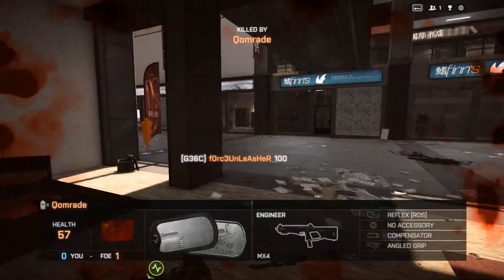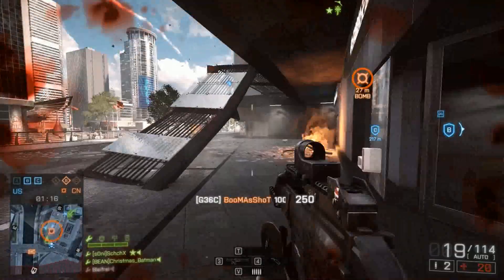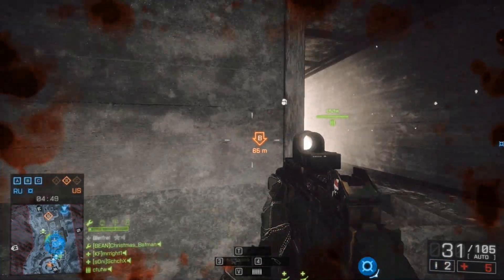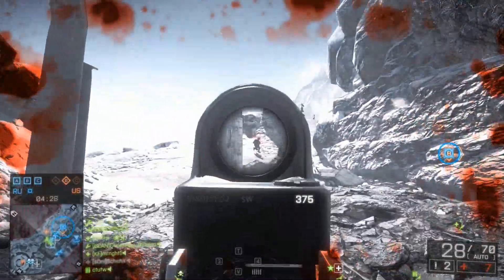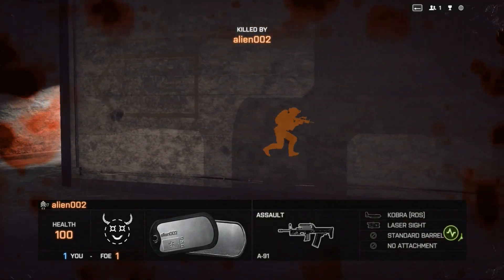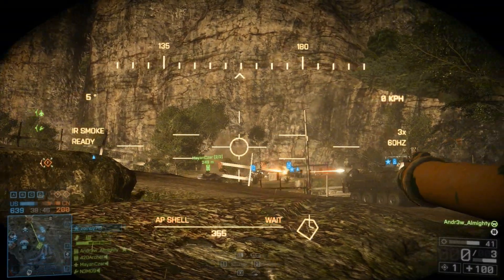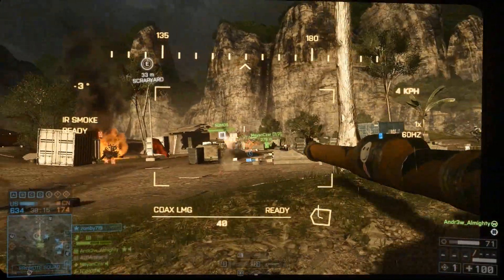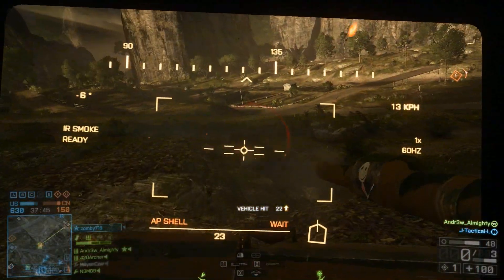The Dinosaurs are Coming! - Battlefield 4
Apologies for not getting this out earlier, as More info on the 'whole Dino Easter egg thingy' has evolved, but YouTube being what it is, makes it difficult.
Today we are talking about the two most major Easter eggs that have been evolving in BF4, The Megalodon and the Rogue Dinosaur (See what i did there). Are they real or are they just Dices way of having fun?
Never stop believing, The dinosaurs are out there, somewhere.

Battlelog ID : Christmas_Batman, Add me